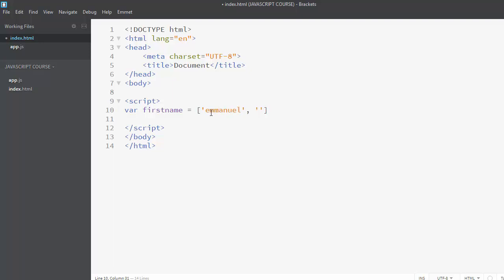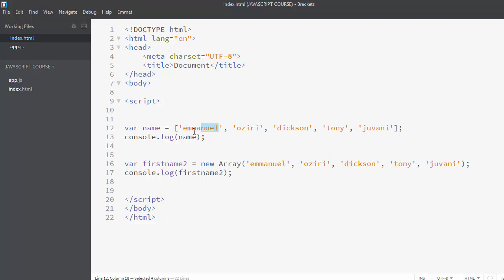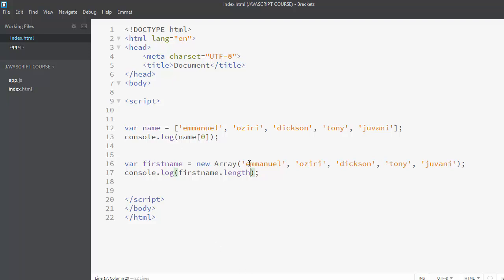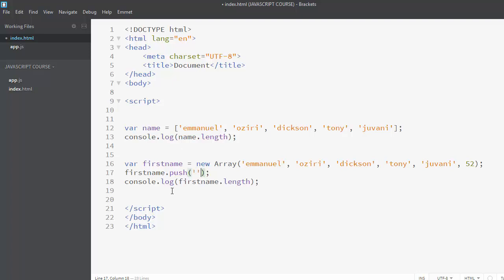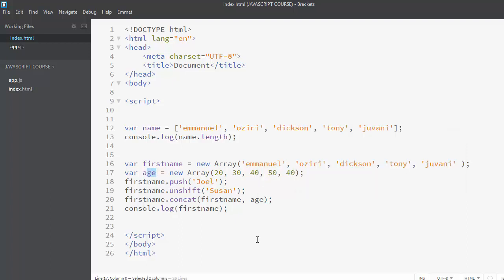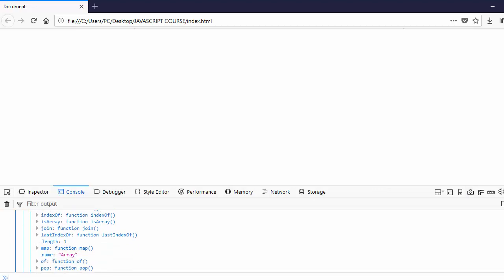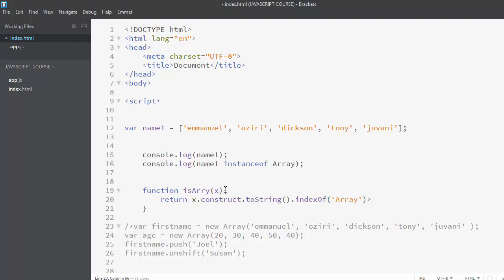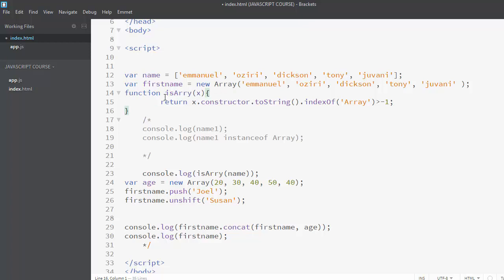Arrays in javascript Completely Explained 12 - [JAVASCRIPT COURSE]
in this section of the tutorial, we talked about arrays covering intriguing topics like:  JavaScript array of objects, JavaScript associative array, JavaScript array methods, JavaScript multidimensional array etc.